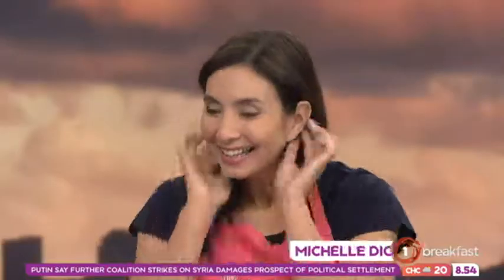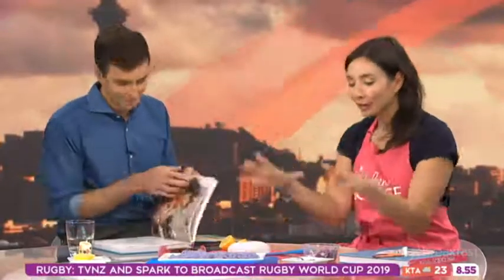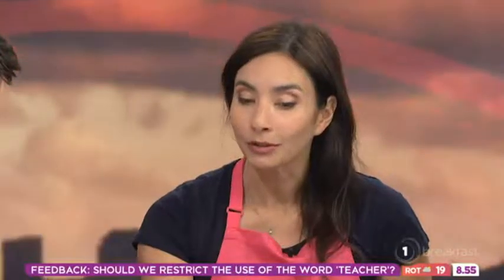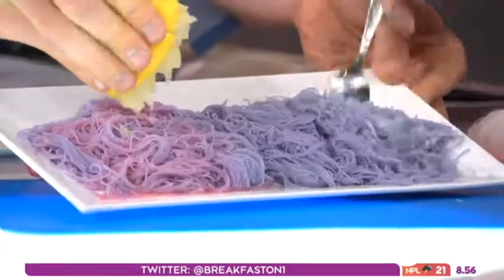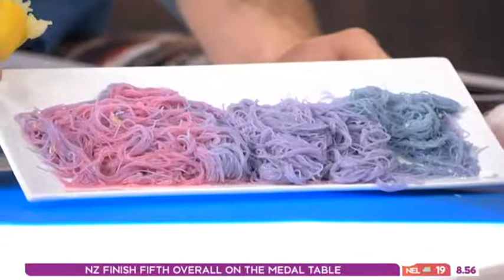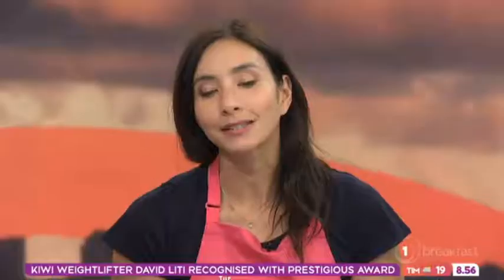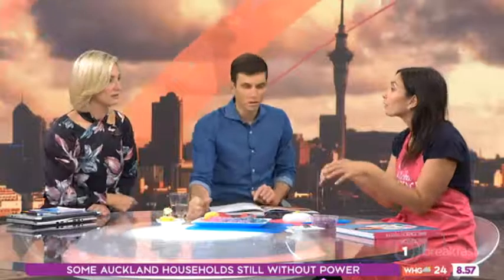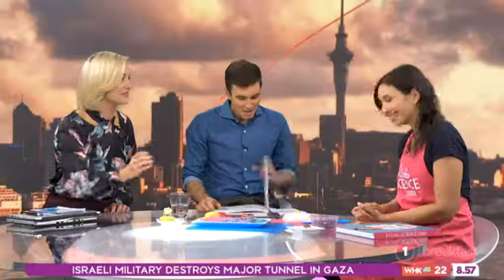Kitchen Science Cookbook Author Dr Michelle Dickinson on TVNZ Breakfast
Kitchen science cookbook author Dr Michelle Dickinson chats with Jack Tame and Hayley Holt on TVNZ Breakfast about her new science cookbook designed to help families learn about science at home in the kitchen.